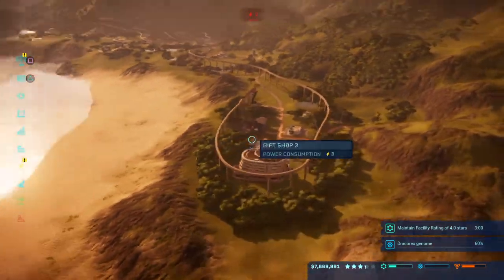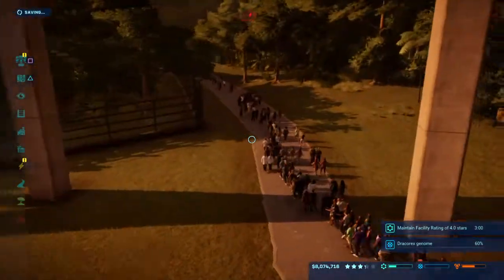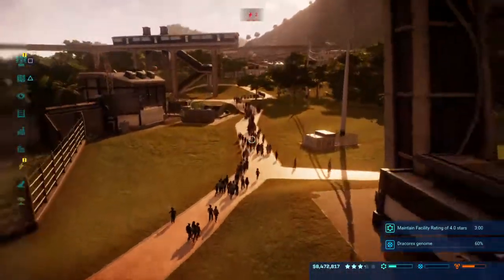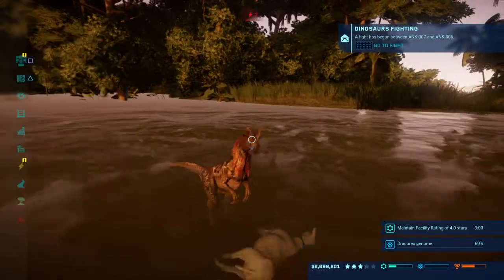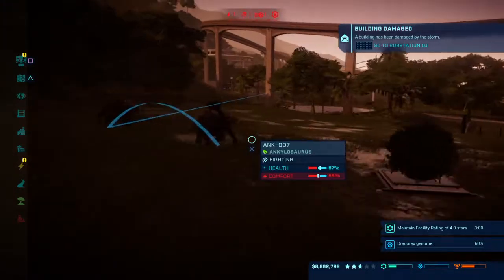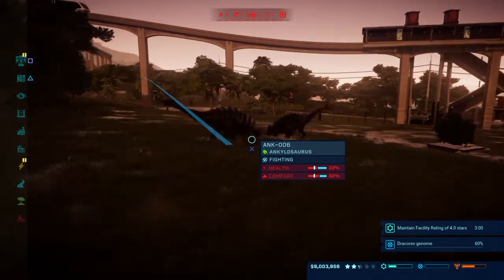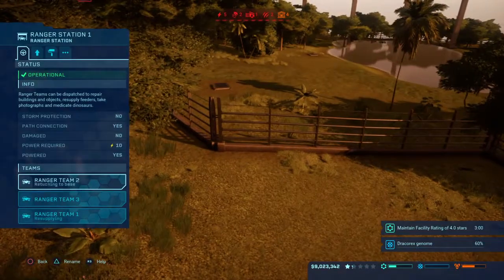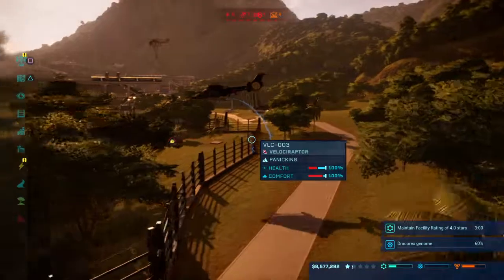Isla Muerta's Raptor problems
While attempting to give a relaxed, chilled update on the happenings on Muerta, my troublesome Velociraptor pack strikes again. "They should all be destroyed" said Robert Muldoon, an opinion I'm beginning to share!